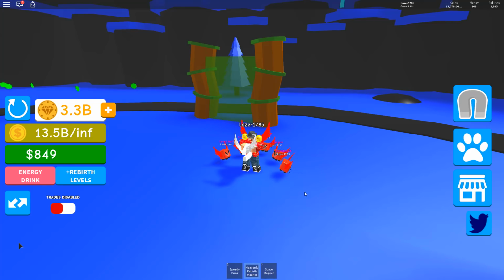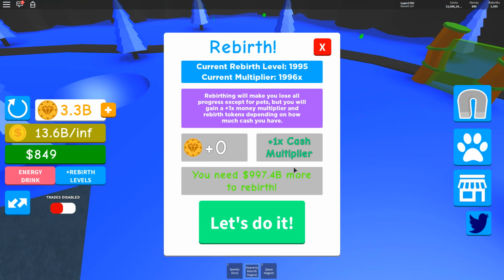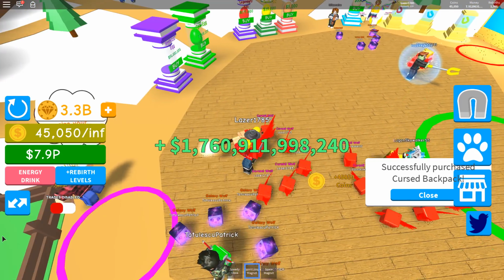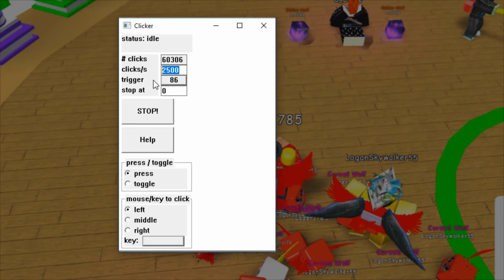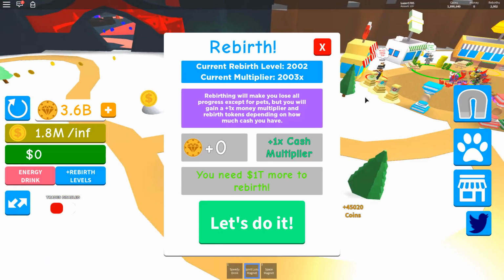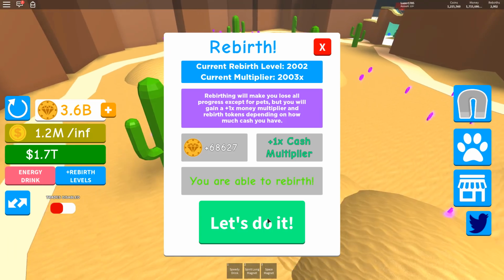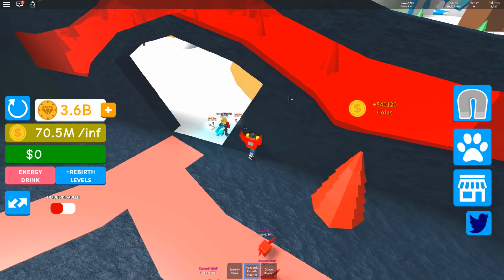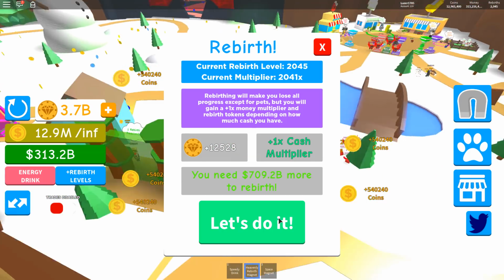[Roblox] Magnet Simulator: NEW WORKING REBIRTH GLITCH (no hack)